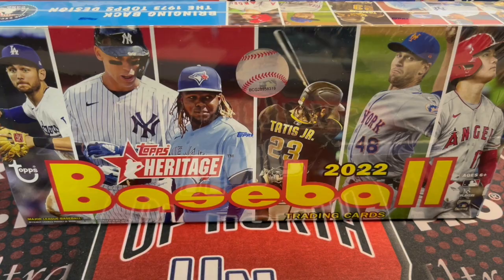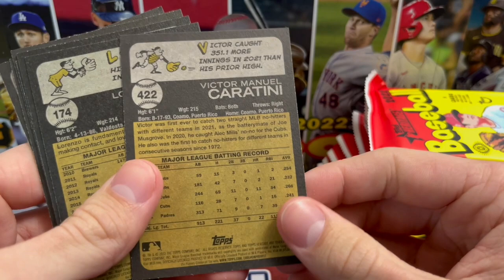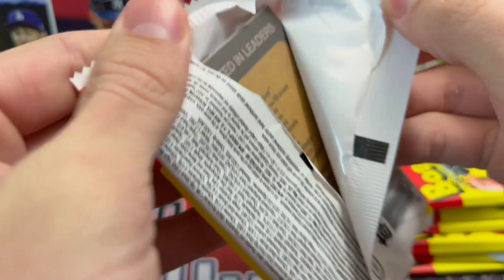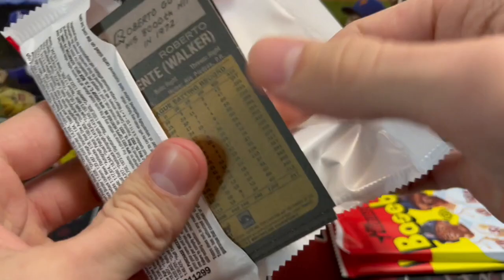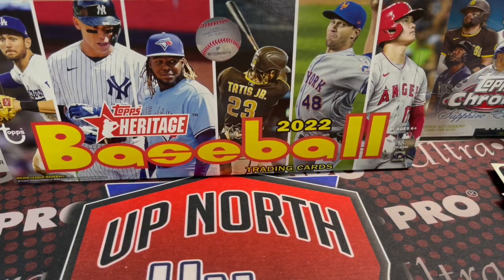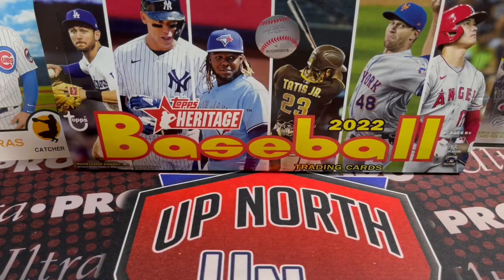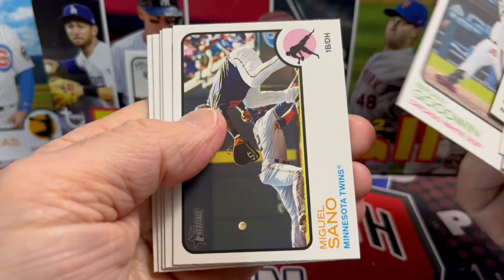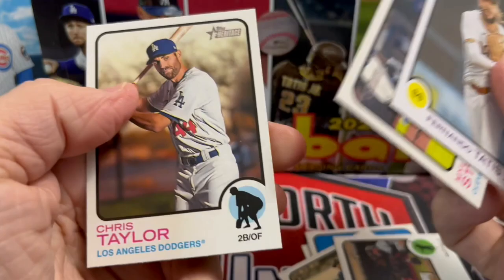2022 Topps Heritage Hobby Box 1973 Design Looking for Wander Franco!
Check out this hobby box of 2022 Topps Heritage. Heritage is one of our favorite sets but it can be pretty brutal as far as value goes. The hits are hard to come by but when you pull a good hit it can be worth a lot of $$. Let us know how you like the 1973 design and if you have pulled any Wander Fraco cards out of your boxes.